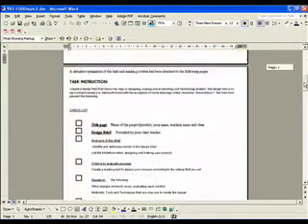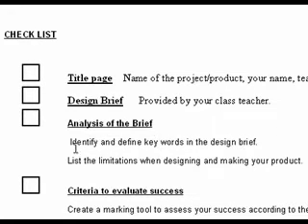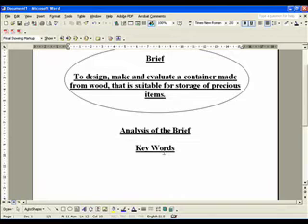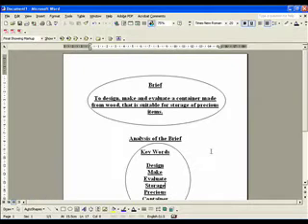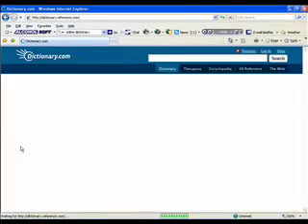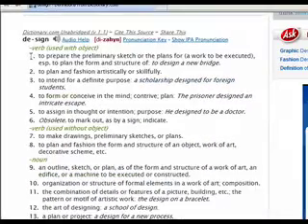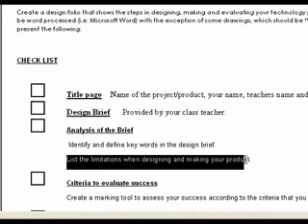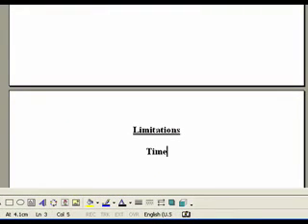assessment3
this is the scaffold for y7 TAS assessment task